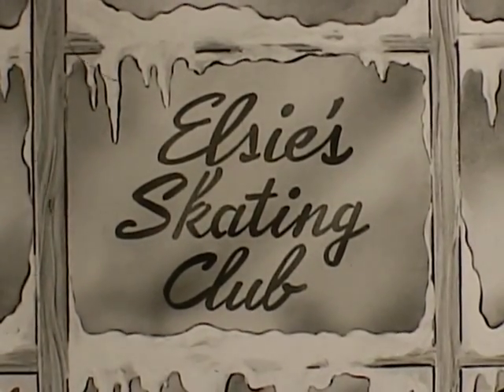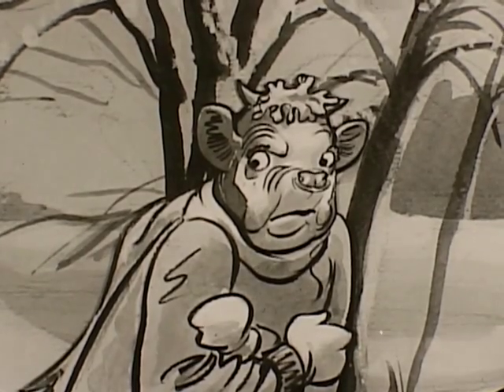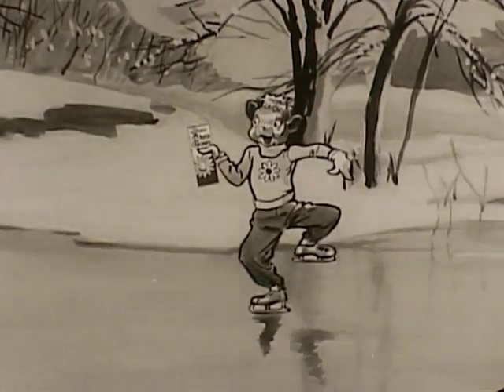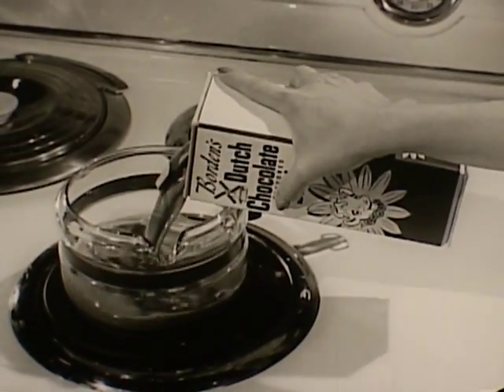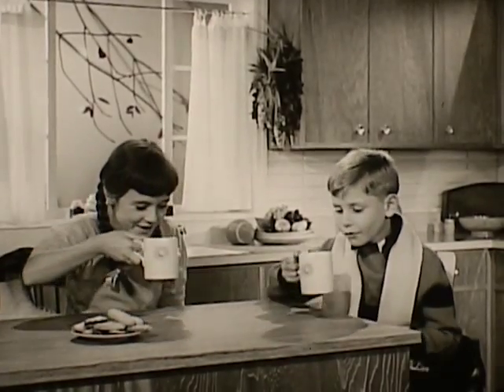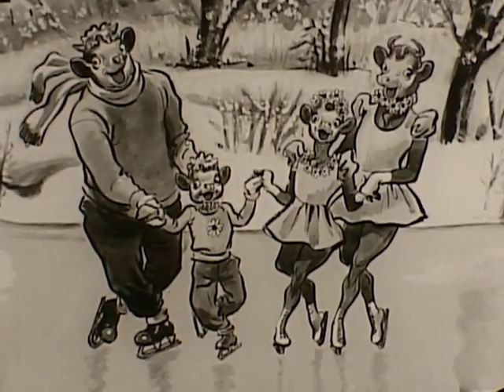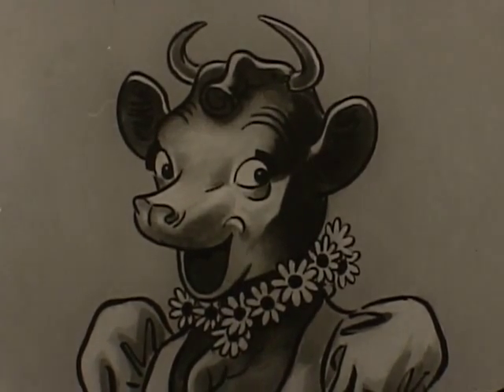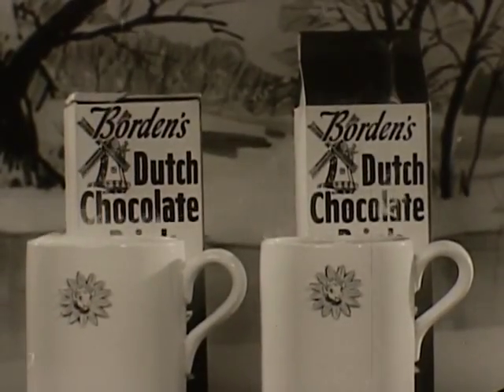Borden Dairy Company - Dutch Chocolate Milk - Elsie's Skating Club - Vintage Commercial - 1960s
Vintage Borden's Dairy Commercial